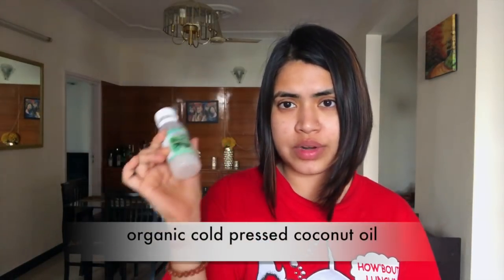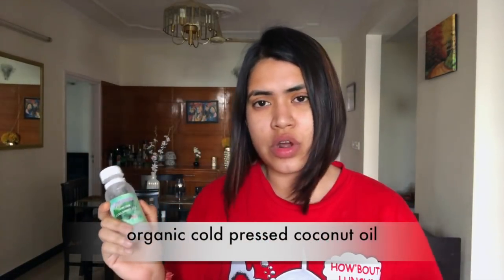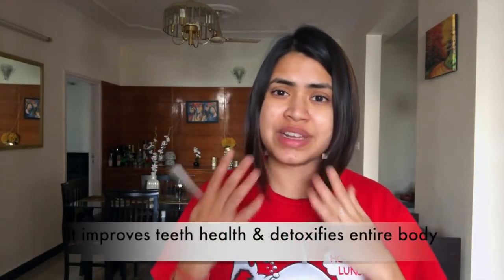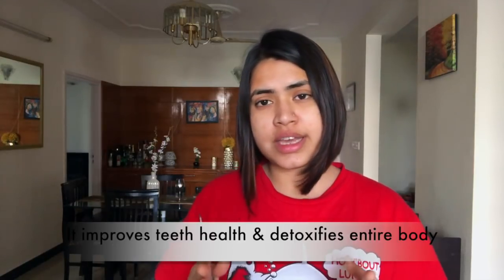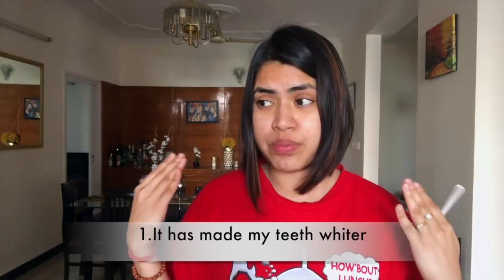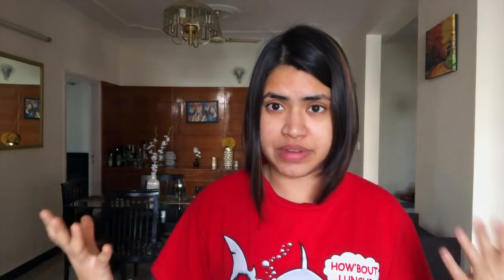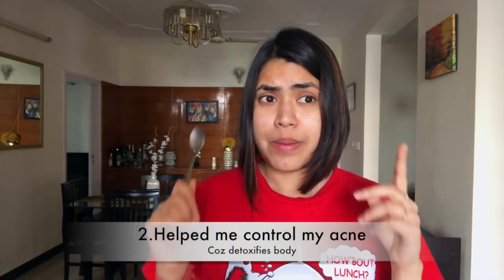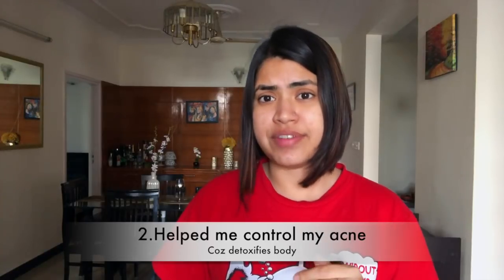OIL PULLING | COCONUT OIL Benefits for health weight loss face skin acne & teeth | AMAZING RESULTS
The massive miracle benefits of coconut oil is well known.Today I share my oil pulling coconut oil experience and massive impact it had on my health, skin face, acne , teeth, weight loss & fitness overall. You can get organic cold pressed coconut oil

This is Anwesha Mukherjee, a wife & working woman.I make youtube videos on beauty,travel,fashion & lifestyle because I love this small but growing community of mine.

Say 'yo' in comments section,if you read this :)